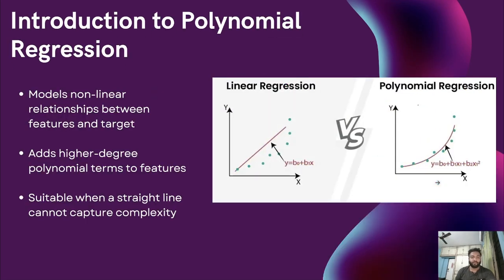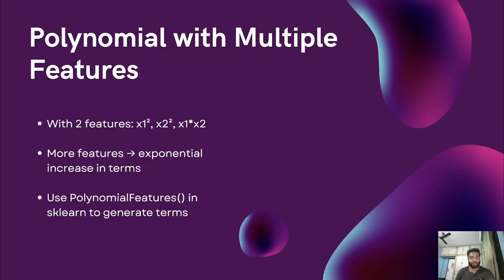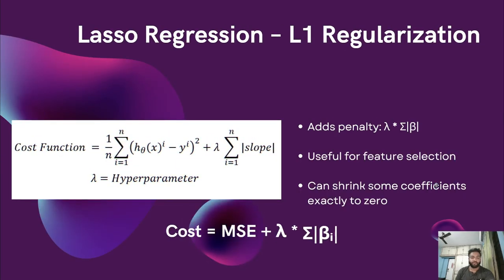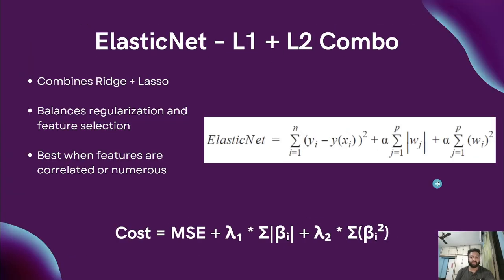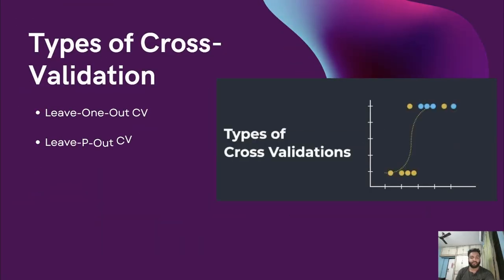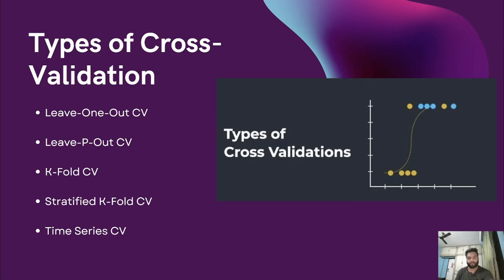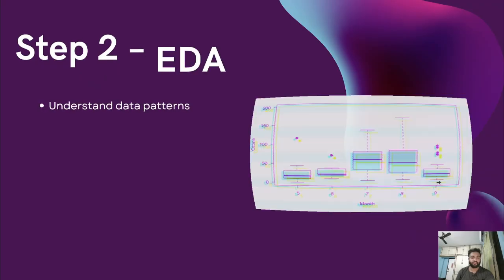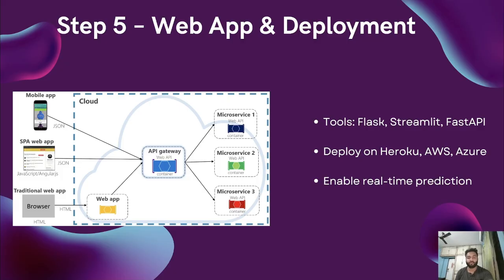Understanding Polynomial Regression & Regularized Regression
In this video, I have explained Polynomial Regression, Regularization (Ridge, Lasso, ElasticNet), and Cross-Validation (K-Fold, Stratified, Time Series) to avoid overfitting and boost performance.

🔹 Learn to control model complexity
🔹 Tame overfitting with L1, L2, and ElasticNet
🔹 Validate your models the right way with cross-validation
🔹 Apply lifecycle thinking from EDA to deployment

Don’t just build models — build trustworthy, scalable ones.

👉 Drop your favorite regression/CV technique in the comments!